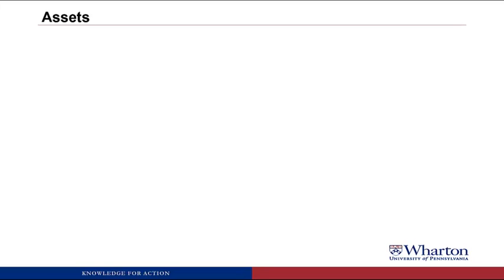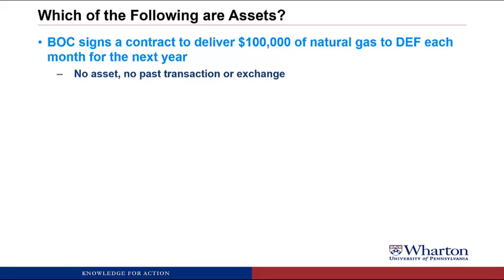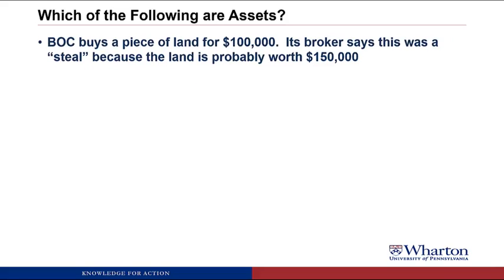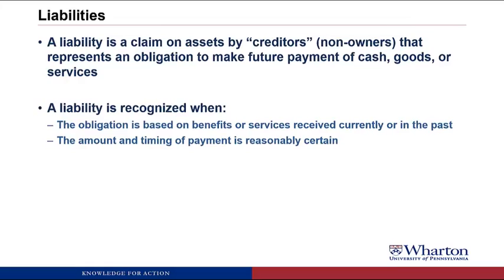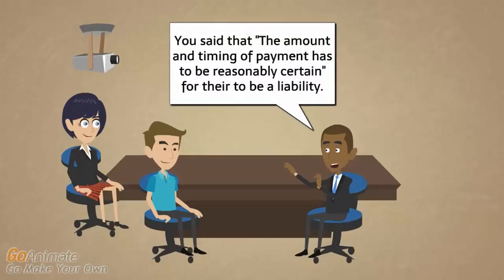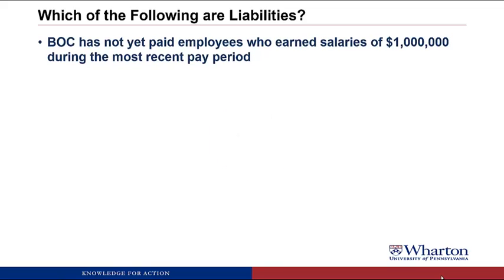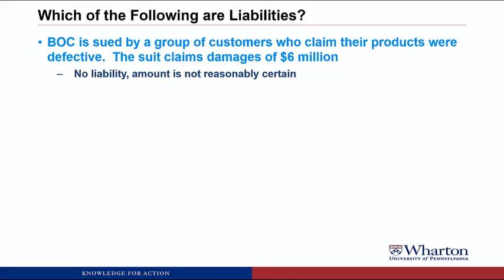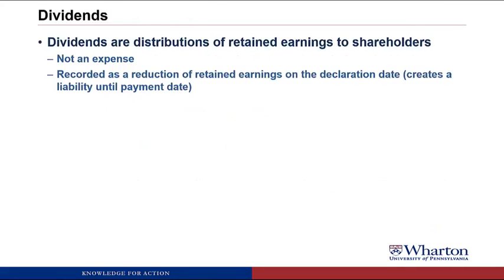1.4 An Introduction to Financial Accounting: Assets, Liabilities, and Stockholders Equity